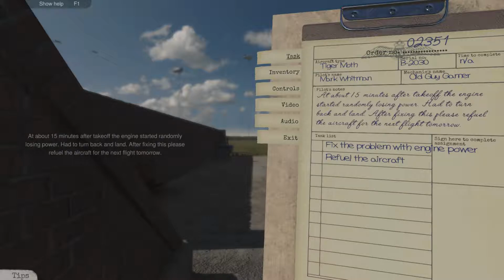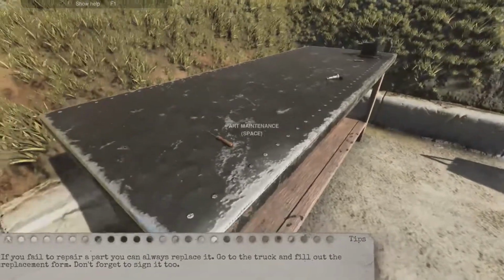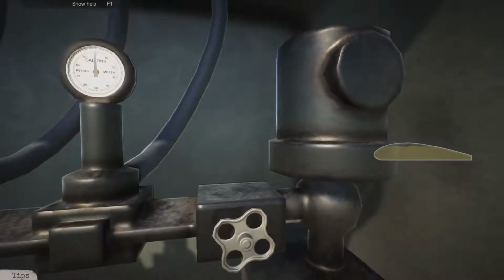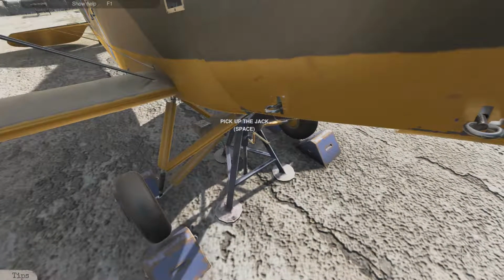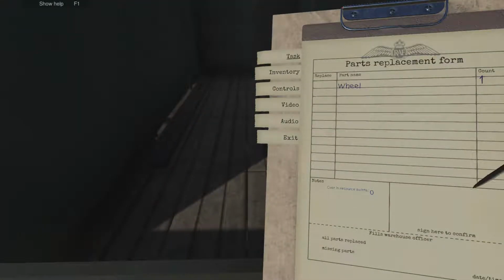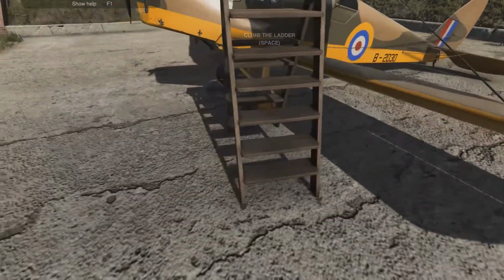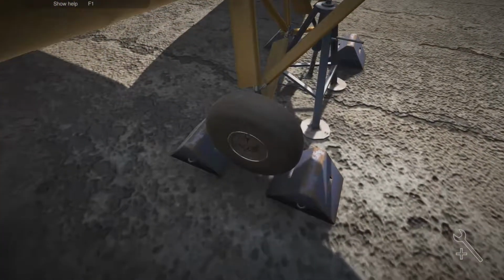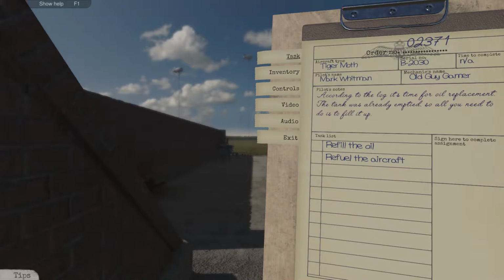Plane Mechanic Simulator: The First Two Jobs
I picked this game up off of Steam and thought I'd check it out.  I've done other mechanic games so now I've got them all.